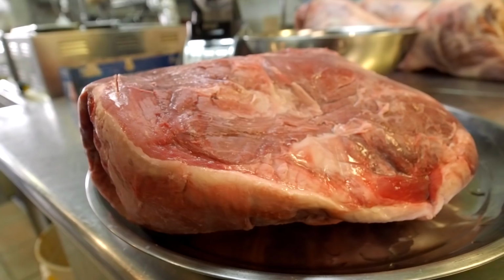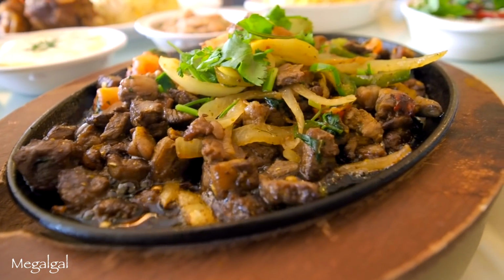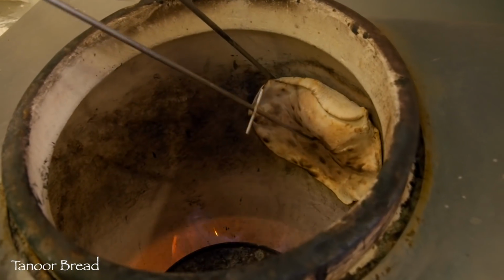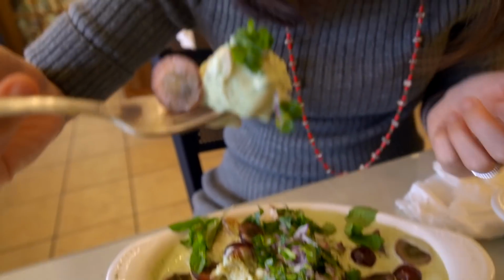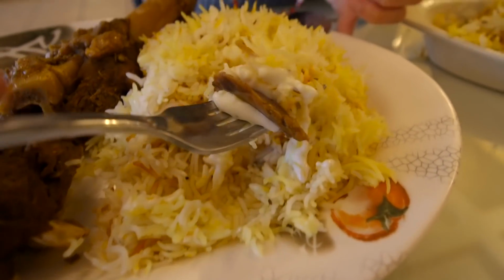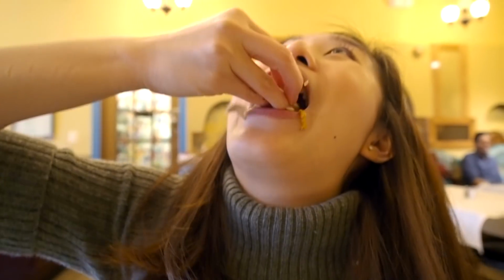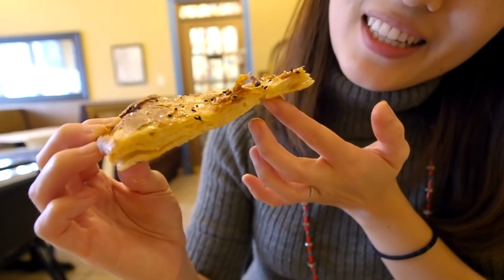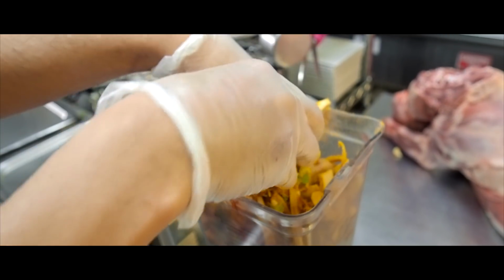[House of Mandi ‏ بيت المندي] YEMENI food we'll never forget - Arlington, VA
[Taste the World Cuisine in the U.S.A.] - Yemen Episode

Fled to the U.S. from the Yemeni civil war in 1995, the Yemeni couple, Abdul and his wife Arwa started their catering business purely from their passion in hosting big groups and treating people with homemade food. Later, they opened up House of Mandi in 2015 while continuing to serve large catering and party orders. Our friend who lived in the Middle East for some time said this is by far the best Yemeni restaurant in the DMV area. House of Mandi was featured in the Arlington Magazine in May 2017 as well. How proud!

[House of Mandi]
Address: 5515 Wilson Blvd., Arlington, VA 22205

We'd love to hear from you! Also, please let us know if you want us to review any restaurant in the United States that is AUTHENTIC and DELICIOUS!! 👍👍👍